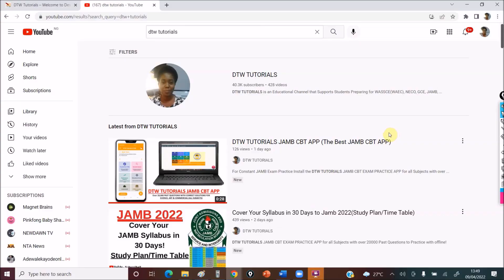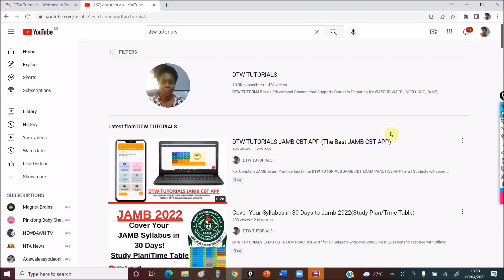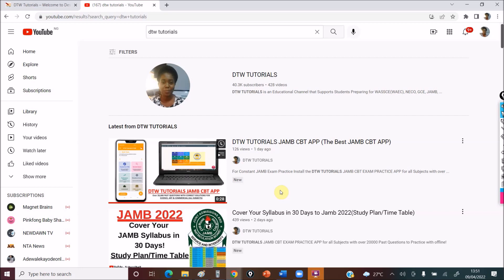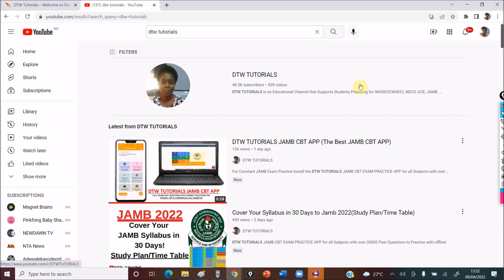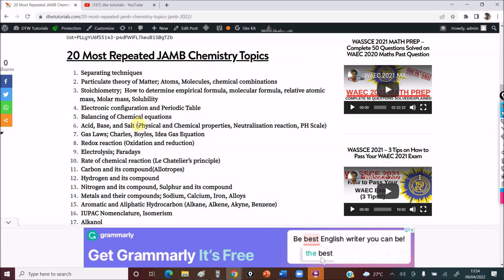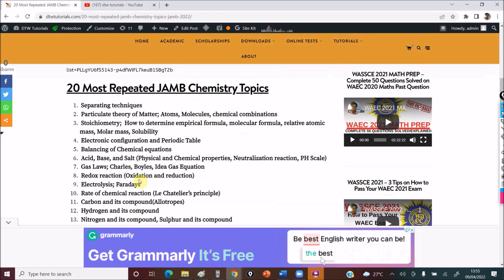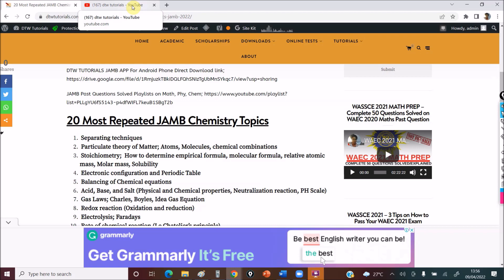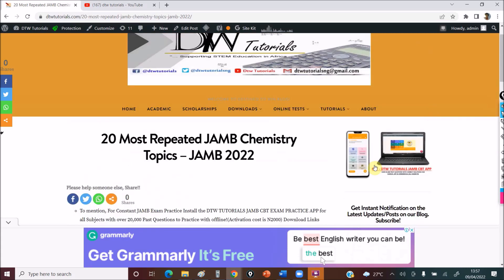20 Most Repeated JAMB Chemistry Topics (JAMB 2023)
- DTW TUTORIALS JAMB CBT EXAM PRACTICE APP for all Subjects with over 20,000 Past Questions to Practice with offline!(Activation cost is N2000) Download Links Below for Mobile Phones & Laptop Computer;

DTW TUTORIALS.